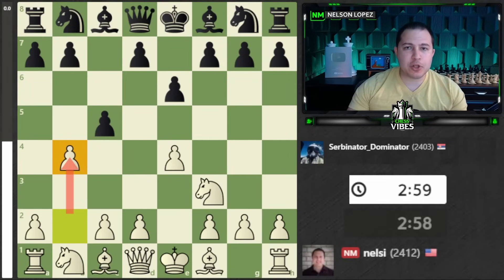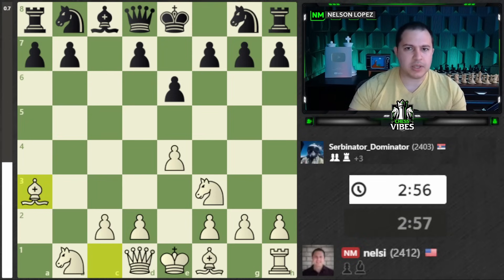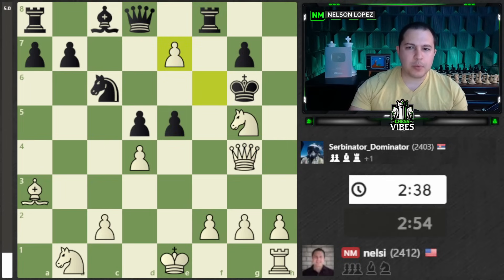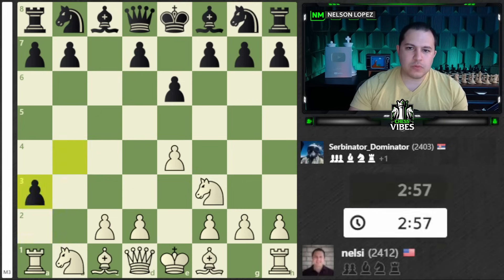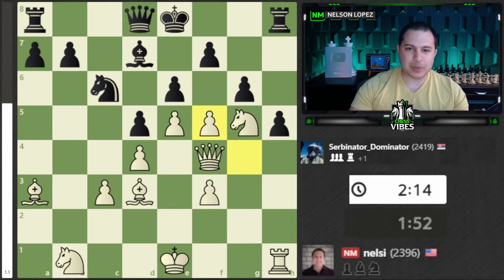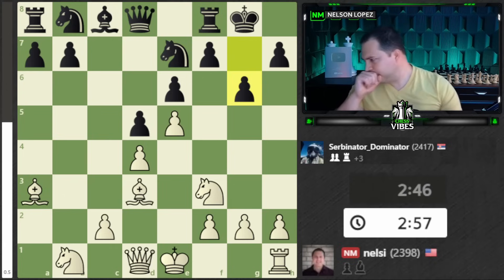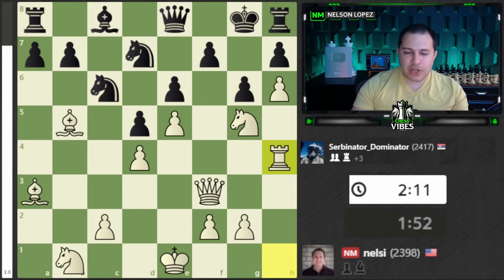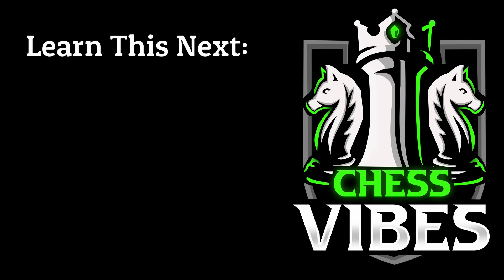A Wild Line You Need To Learn - Sicilian Defense Counter (Tricky Gambit)